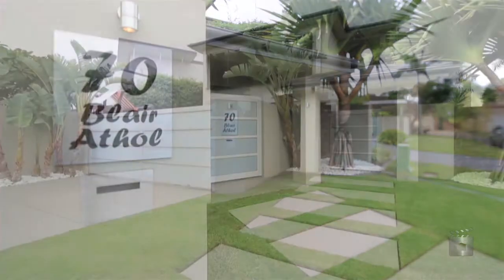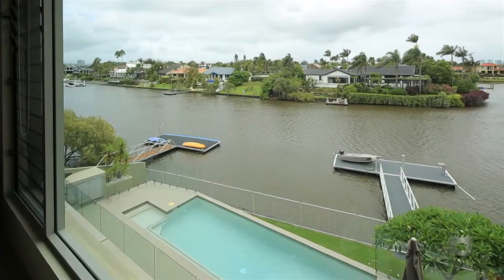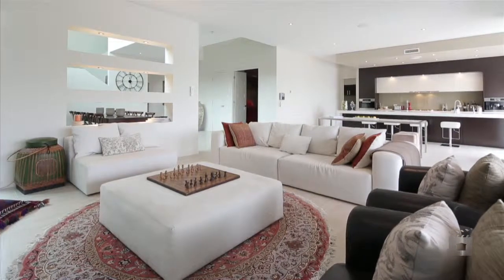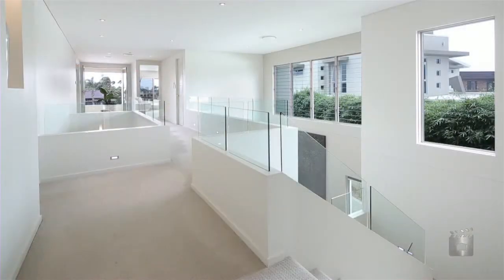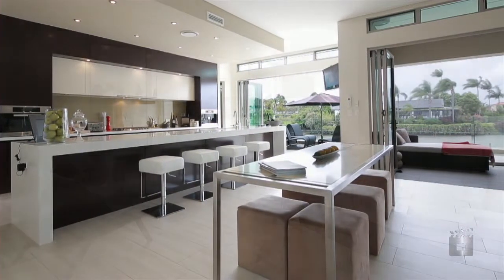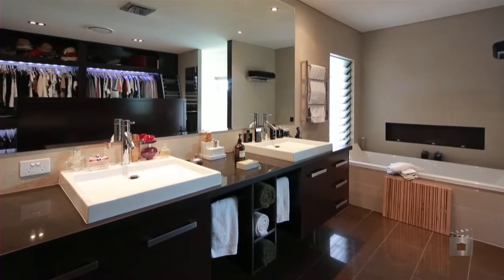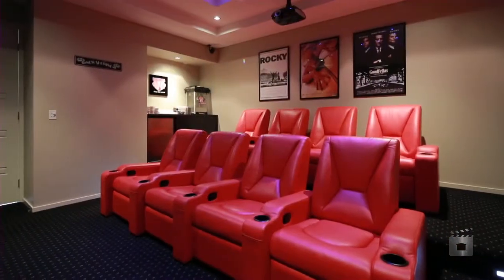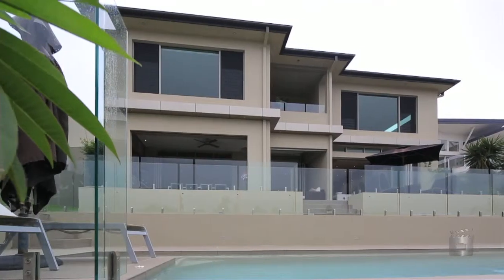70 Blair Athol Crescent, Sorrento Queensland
Property Video shoot of 70 Blair Athol Crescent, Sorrento Queensland by PlatinumHD for Ray White Prestige